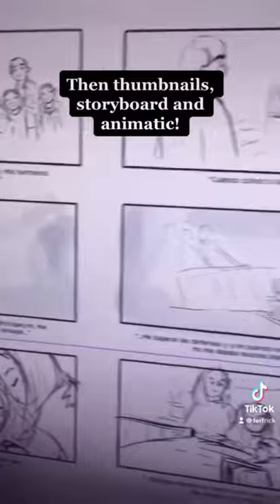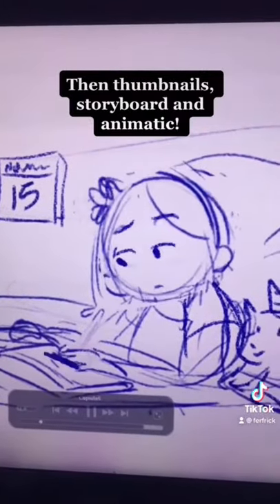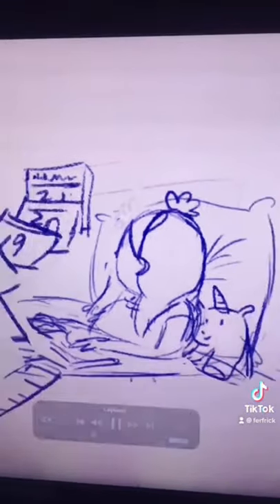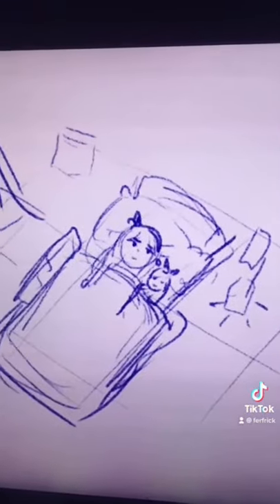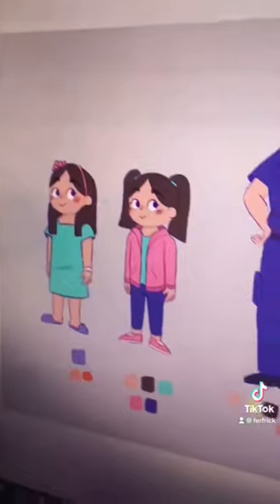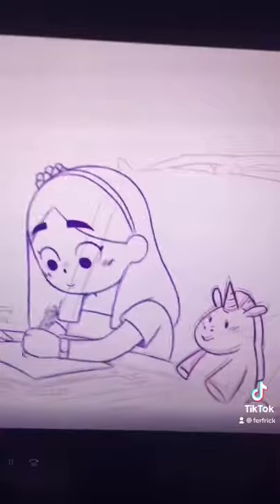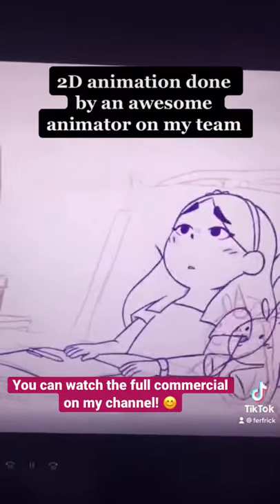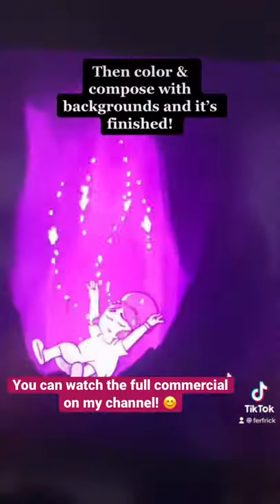DKMS - Animated commercial process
Process of making “Matilde’s story”, a campaign for DKMS.